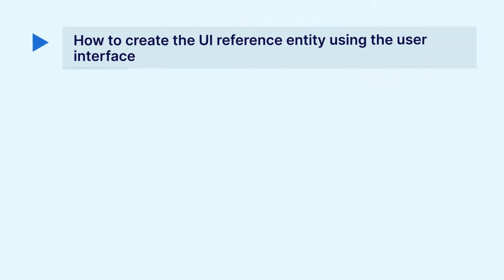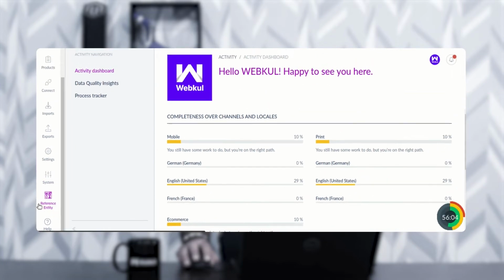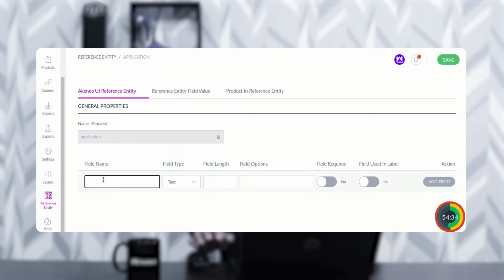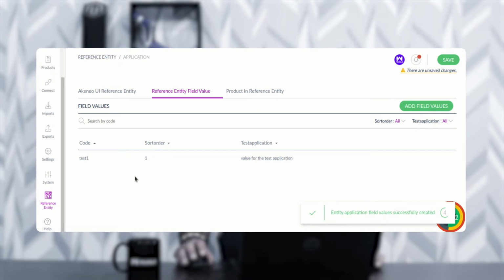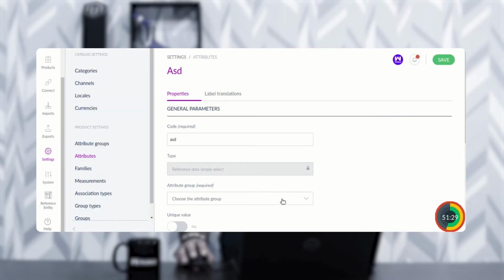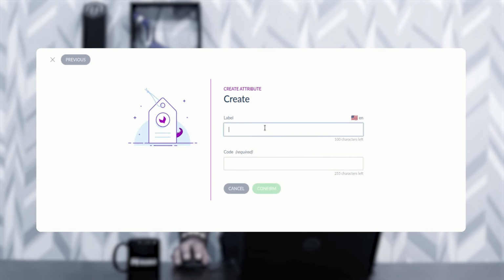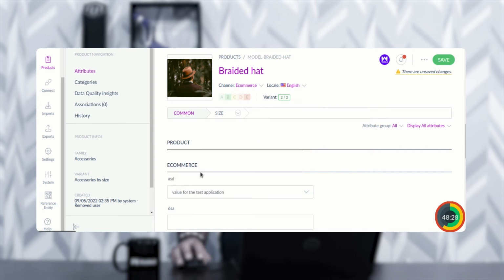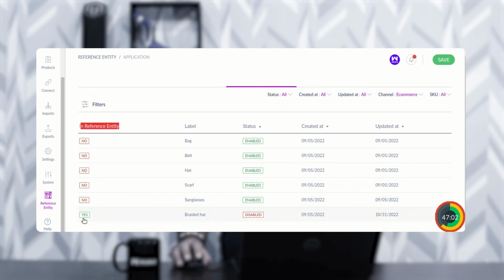Akeneo UI Reference Entity - Overview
Akeneo UI Reference Entity extension bundle provides a user interface to create an entity and manage the entities' value with the UI. It helps the online merchants to manage reference data and related views inside the Akeneo PIM.

. Create a Reference Entity of Type Simple and Multiple in Akeneo.
. Delete Reference Entity from UI.
. You can add 5 types of fields text, number, boolean, Json, and date.
. Export/Import Reference entity values using CSV job added
. All the 5 fields are validated within the required criteria
. Create fields in a particular Reference Entity from UI.
. Remove fields from a particular Reference Entity from UI.
. This module is compatible with the latest Akeneo version 6.0.x
. Create multiple fields in one entity.
. You can add multiple entities.
. Add values of Reference Entity fields from UI.
. Delete values of Reference Entity fields from UI.
. Update values of Reference Entity fields from UI.

2. Raise a Ticket via our HelpDesk system